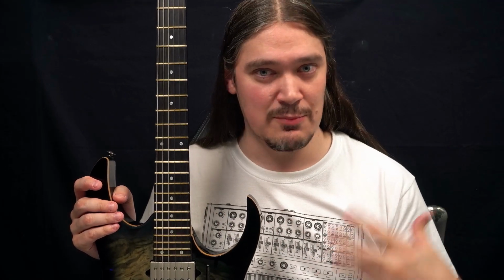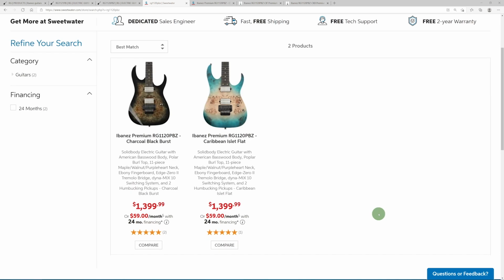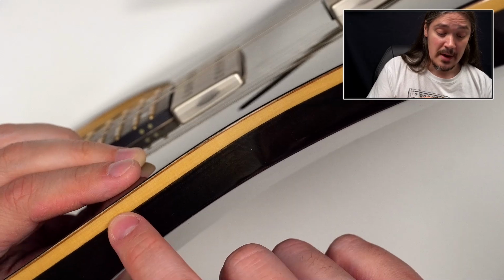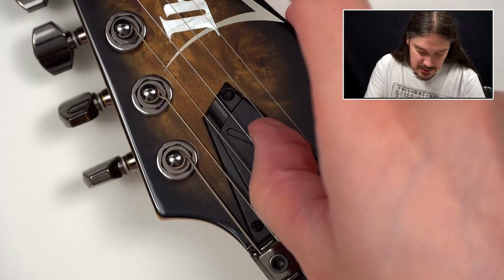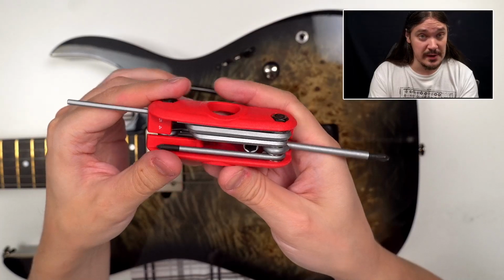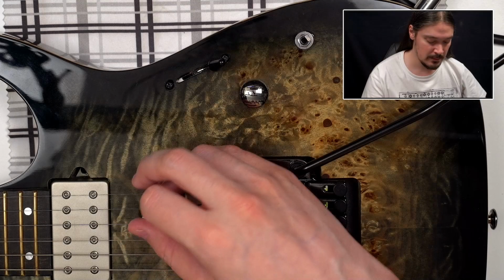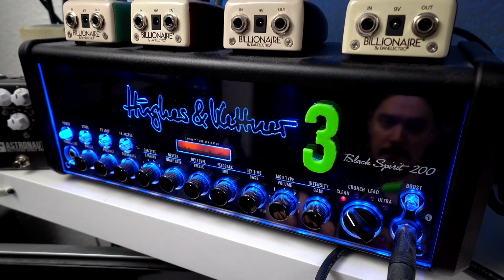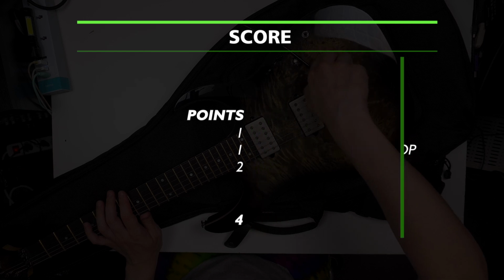Ibanez RG1120PBZ - Detailed Review Part 1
In this video: everything you wanted to know about Ibanez RG1120PBZ – the flagship of Ibanez Premium lineup. What’s new compared to the predecessor? What will it sound like in and outside of the mix? We’ll take a look at its frets, neck, tuners, electronics and pretty much everything. Let’s see what this guitar has to offer!

➤ Gear I use

➤ Timestamps / Contents
00:00 Intro
01:05 In the mix
02:58 Price/Availability
02:25 Unboxing
06:02 Overview
13:44 Weight & Balance
14:12 Disassembly
14:59 Sound test
20:08 Noise test
20:49 Summary